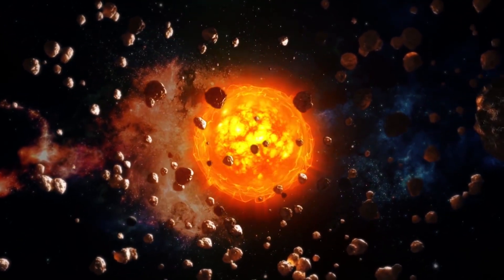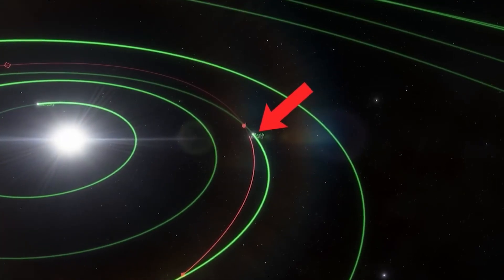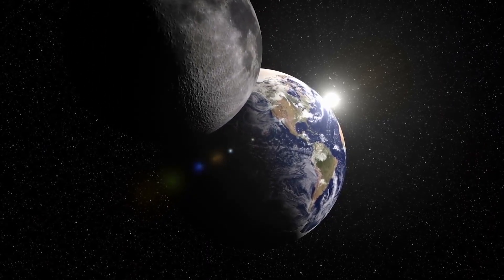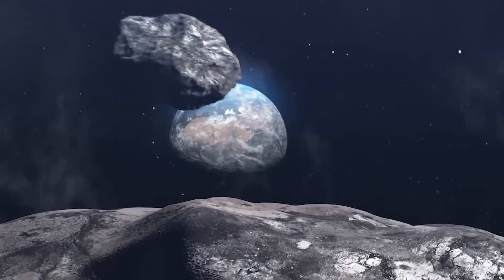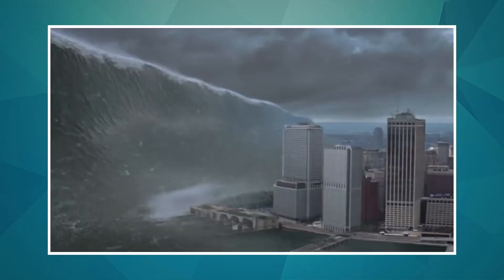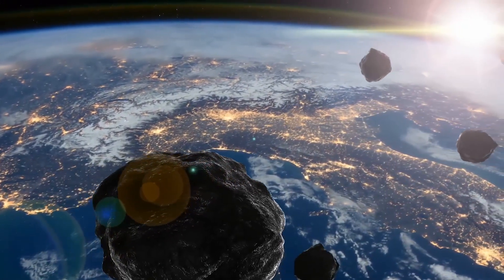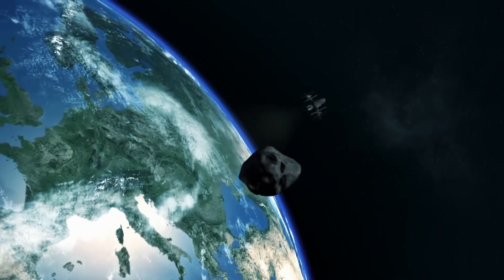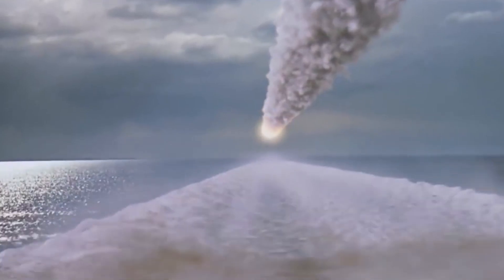Scientists Just Announced "WE WERE WRONG" Asteroid Apophis Is Coming Back!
In Egyptian mythology, Apophis was a serpent and the enemy of the sun god, Ra. Every night Apophis sought to bring eternal darkness to the world before being defeated by Ra at sunrise.

Interestingly enough it is also the name that astronomers have given an asteroid that is scheduled to do a fly-by of earth later this decade. But why name it after a malevolent deity? Well, the thing is that Apophis isn’t your average asteroid.  In 2004, the asteroid was given a 2.7% chance of hitting Earth in 2029, causing a great deal of media attention. While those statistics show that the chances of striking the earth are marginal, the trajectory tells another tale. By 2029, Apophis will come closer to Earth than our very own geostationary communications satellites; that is close enough to come under the influence of earth’s gravitational pull. We can only guess what happens from there.